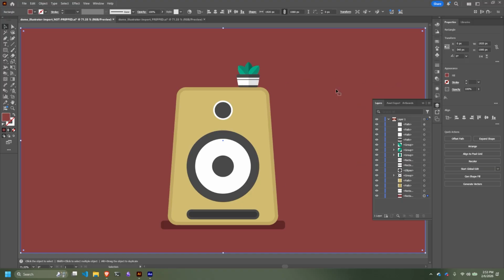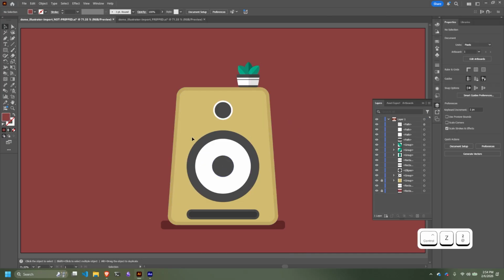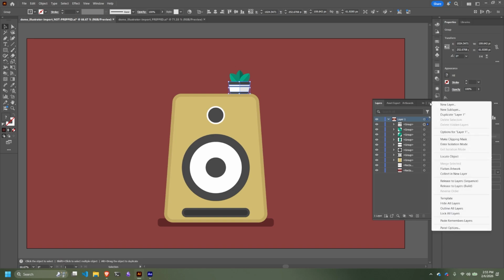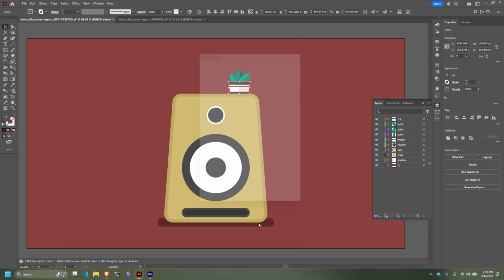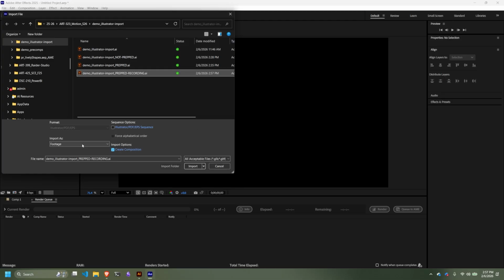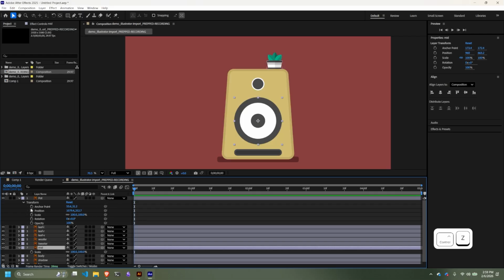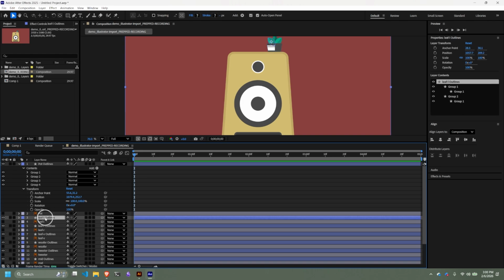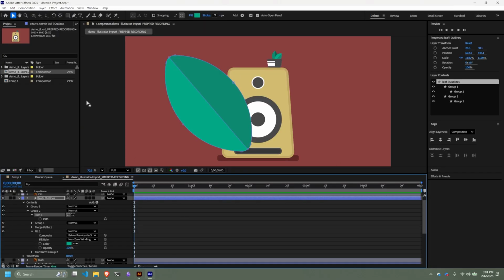Importing Illustrator to After Effects